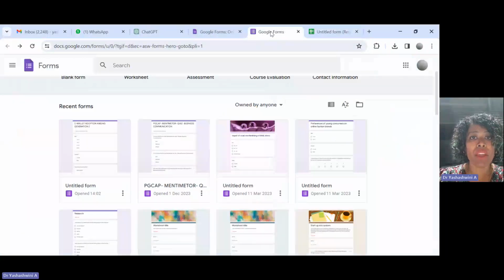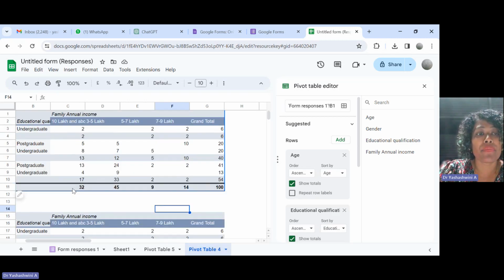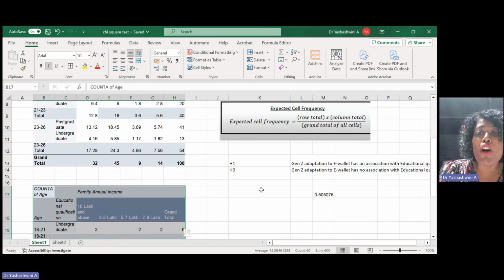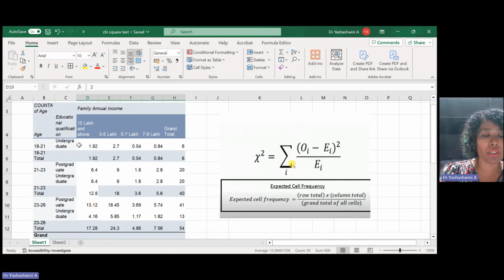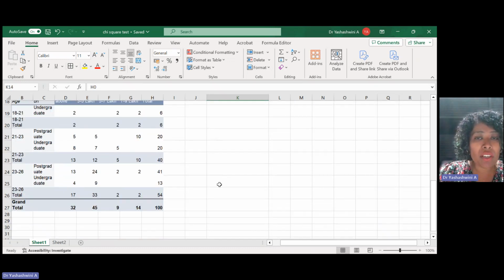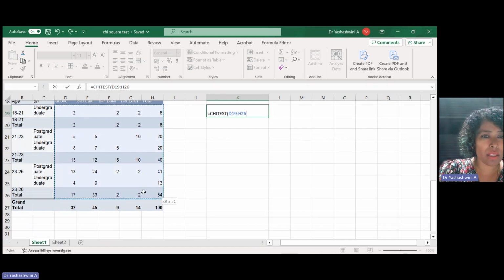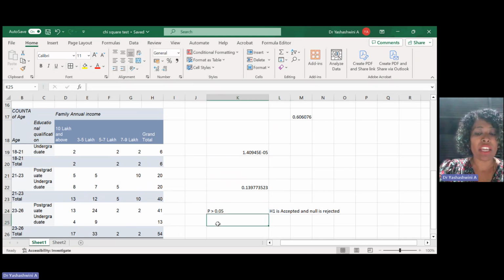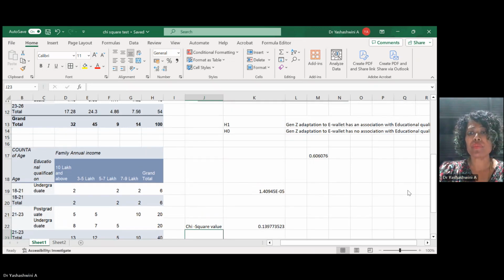CHI-SQUARE CALCULATION FOR CATEGORICAL DATA IN RESEARCH